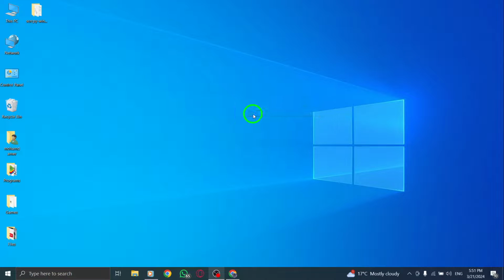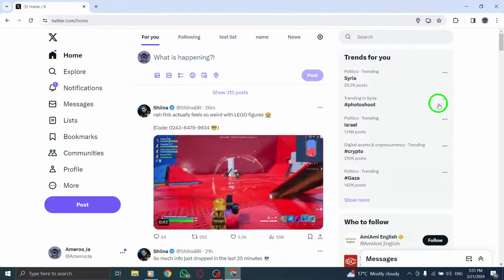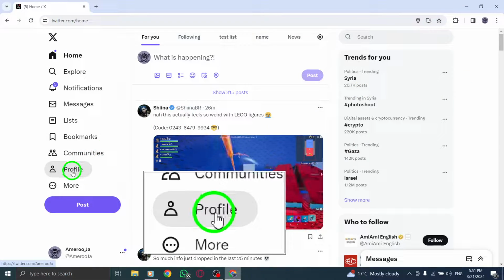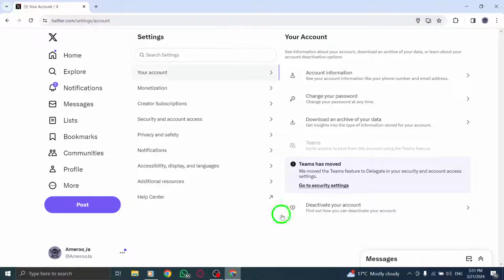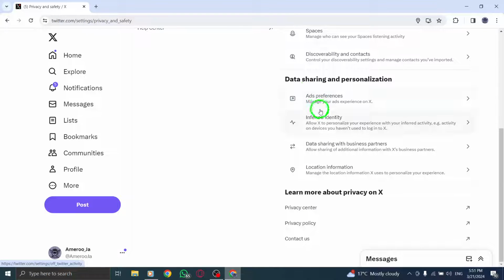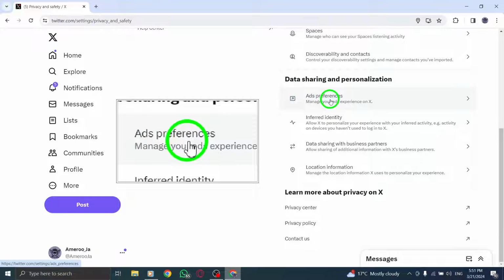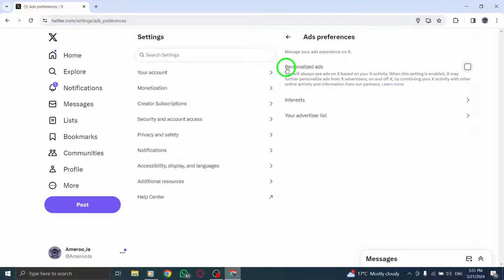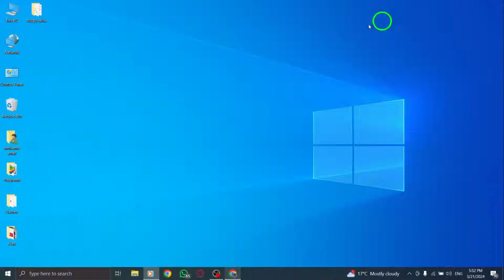How To Show Personalized Ads On X (Twitter) On PC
Unlock the power of personalized ad settings on X (Twitter) on your PC with our step-by-step tutorial. Take control of your ad preferences and enhance your browsing experience by following these simple instructions.

Steps:

1. Go to your Twitter profile.
2. Click on "More" in the sidebar.
3. Then click on "Settings and Privacy."
4. From there, select "Privacy and Safety" and scroll down to "Personalization and Data."
5. Turn on the "Personalize ads" toggle to stop Twitter from using your data to show you personalized ads.

By following these steps to show personalized ads on X (Twitter) on your PC, you can manage your ad preferences effectively and enjoy a more tailored browsing experience.